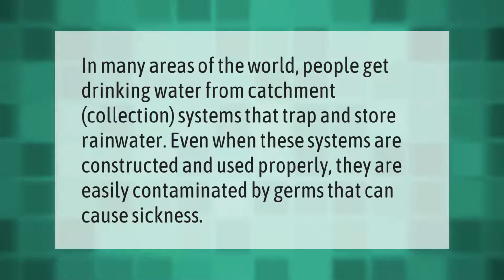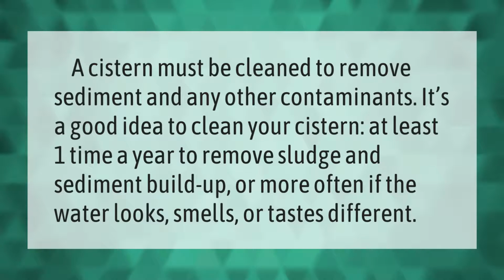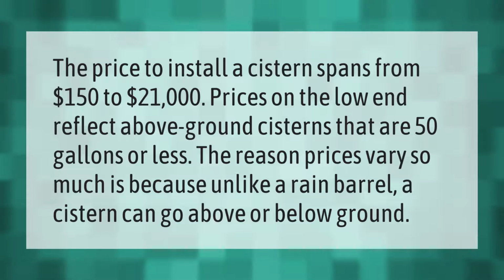Is it safe to drink water from a cistern?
00:00 - Is it safe to drink water from a cistern?
00:35 - How often should you clean your cistern?
01:02 - How much does it cost to install a cistern?

Laura S. Harris (2021, August 16.) Is it safe to drink water from a cistern?
    AskAbout.video/articles/Is-it-safe-to-drink-water-from-a-cistern-260063